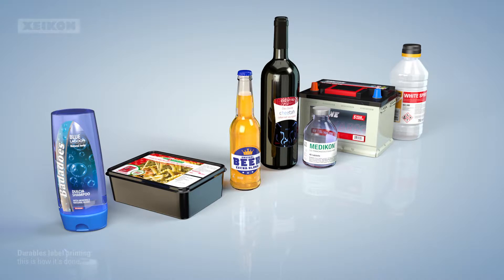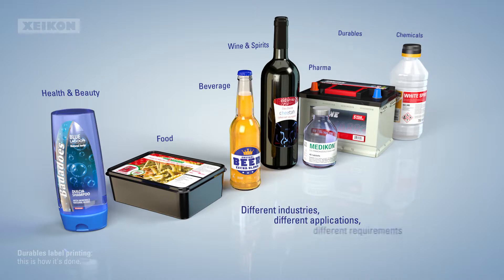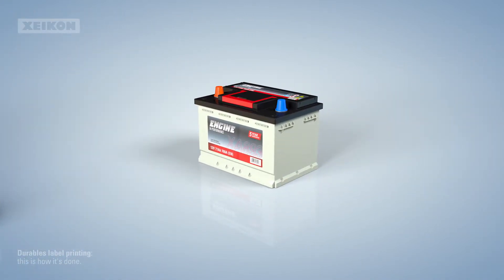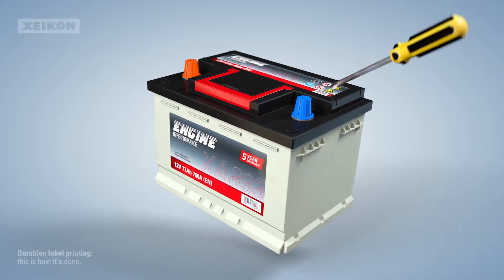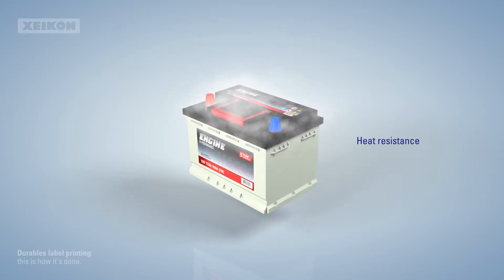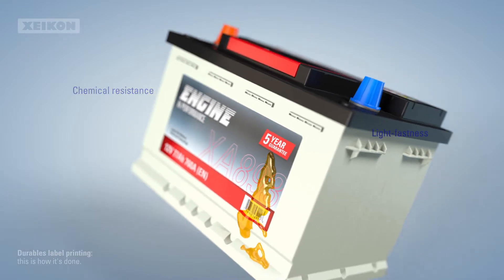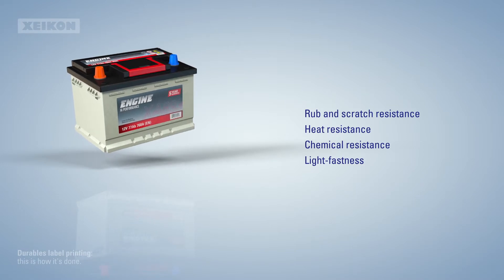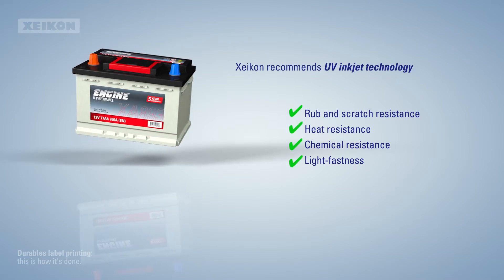Printing labels for durable and industrial environment: this is how it’s done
Not one label is the same - different applications require different digital technology, which is precisely why printing is such an exciting business. Wine & spirits, food, beverages, pharma, health & beauty or industrial chemicals: every label comes with its own aesthetic and functional requirements. In this video, we focus on durable and industrial labels, which often must endure high temperatures, UV light, chemicals and mechanical stress.

Xeikon NV, an innovator in digital printing technology. Xeikon designs, develops and delivers web-fed digital color presses. Digital label presses for labels and packaging applications, commercial presses for document and commercial printing and folding carton presses.

Each and every one of our packaging printing presses combines optimal flexibility with stunning 1200 dpi printing quality like no other. So, whether you’re in food, confectionary, beverages, pharma of health & beauty, you’ll generate new revenue streams with higher profit margins at the highest standards with one of the folding carton and packaging presses.